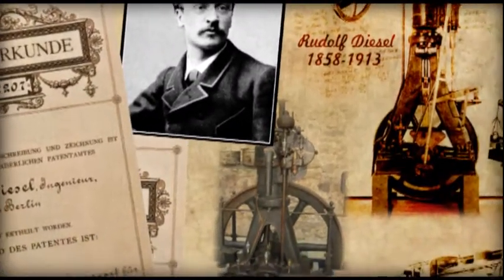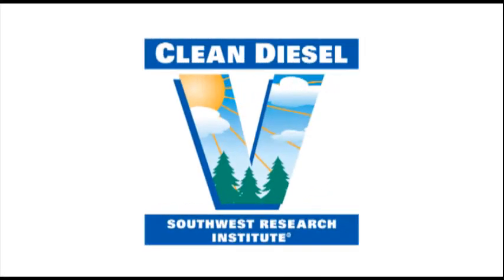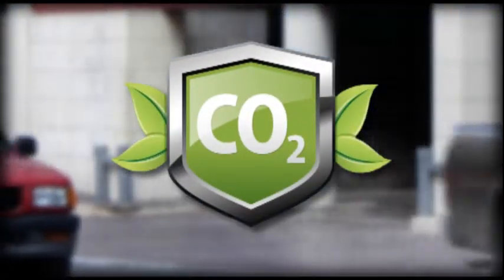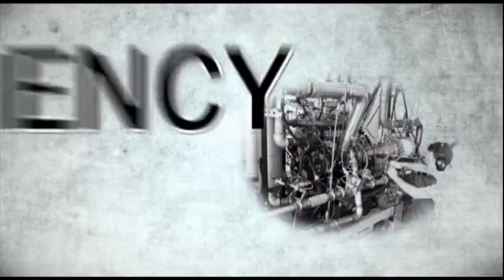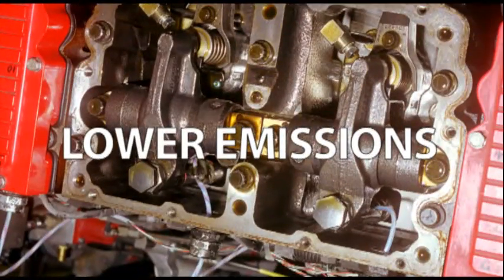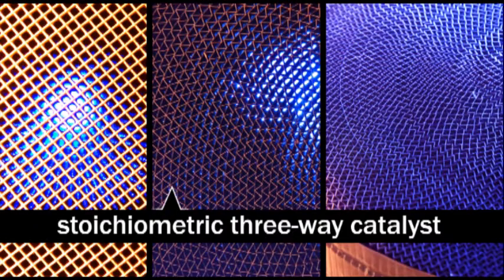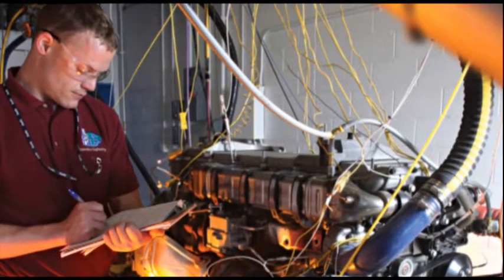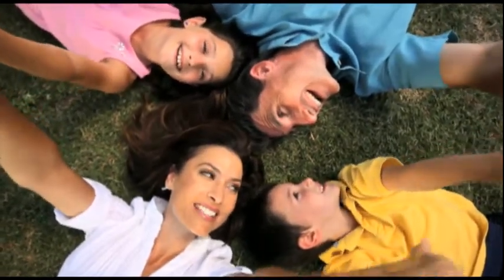Clean Diesel at SwRI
Southwest Research Institute:

The Clean Diesel V Consortium, managed by Southwest Research Institute® (SwRI®), develops pre-competitive technologies that member companies can incorporate into their products. Project goals focus upon meeting projected future emissions regulations at fuel efficiencies well beyond today's engines. Technologies being pursued include advanced fast-burn combustion systems, low-temperature combustion, variable valve actuation, high efficiency boost systems, and integration of cost-effective aftertreatment systems.